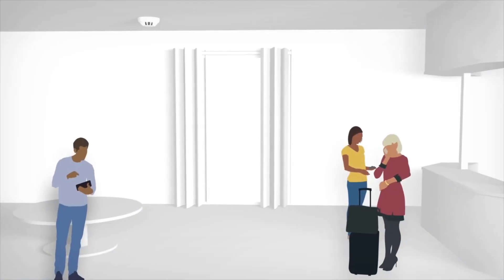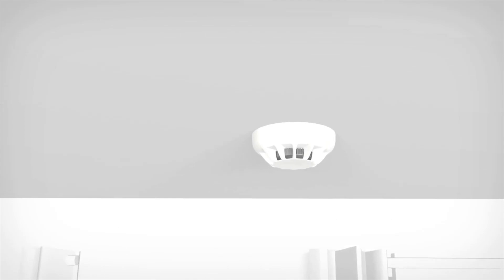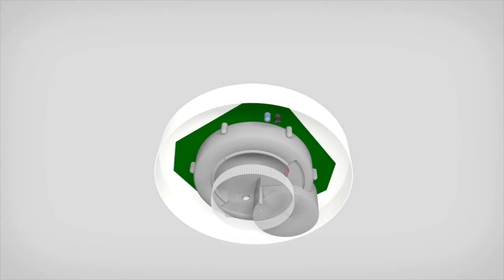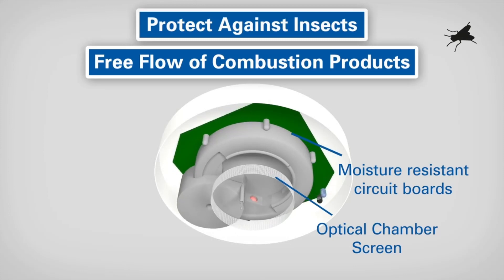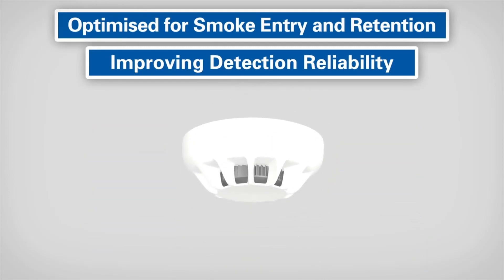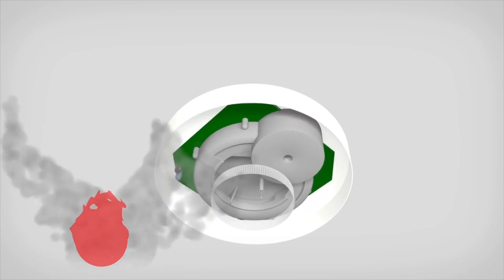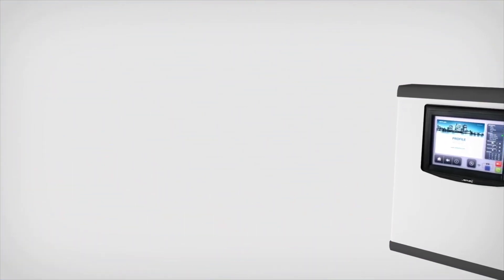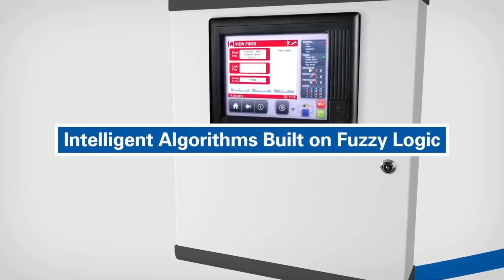ZETTLER Generation 6 Fire Detection Technology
Fire detection technology from ZETTLER is designed to reduce false alarms. We have enhanced the design of the chamber to help achieve a reduction in false alarms. Watch the video and learn how it works.